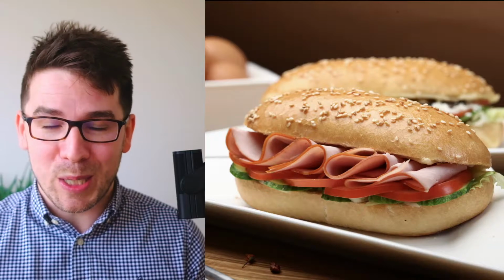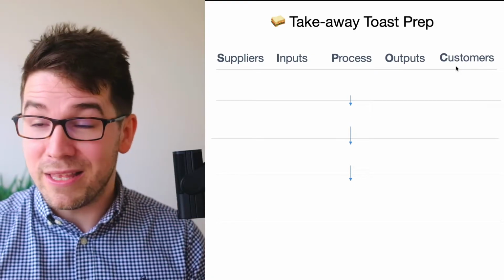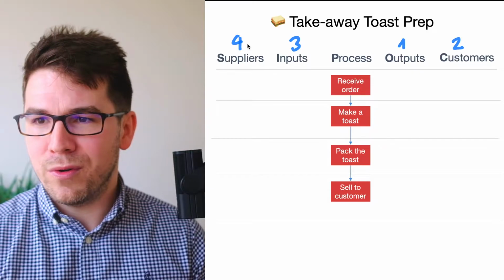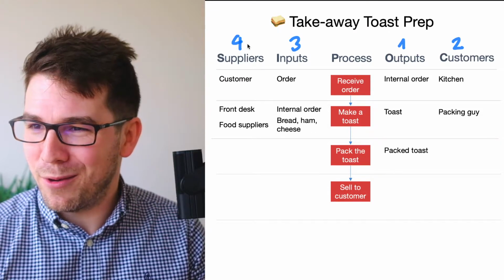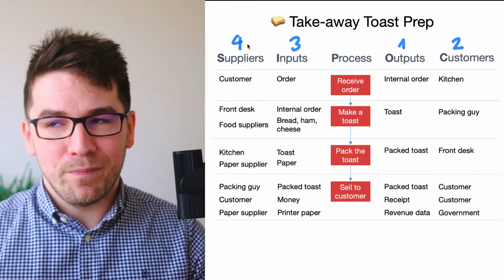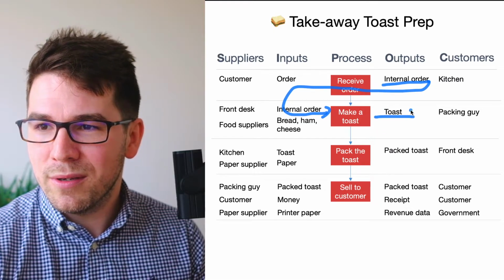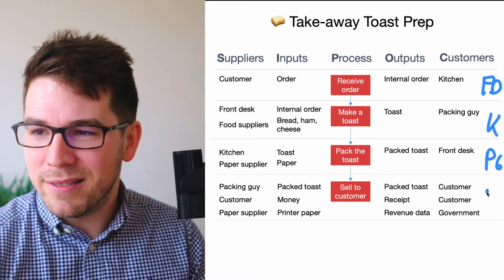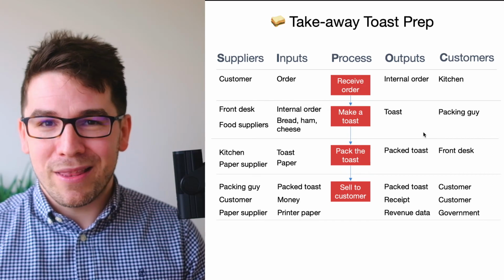SIPOC: A Lean and simple process mapping method. Map your processes in under 15 mins